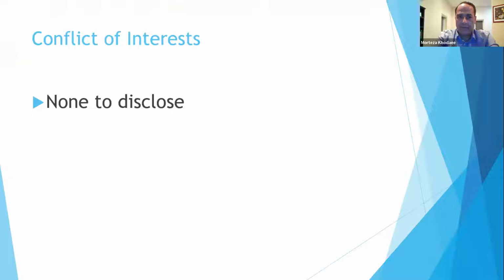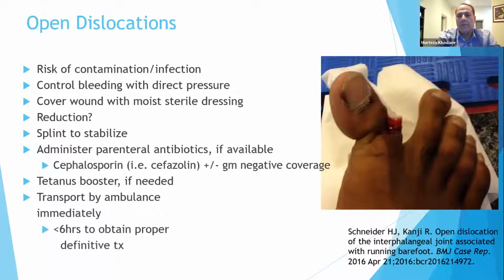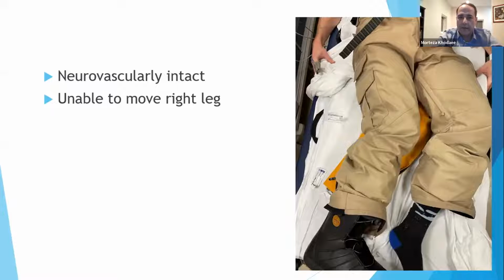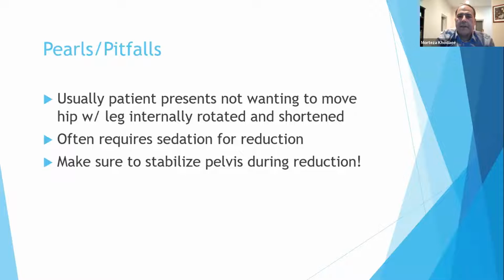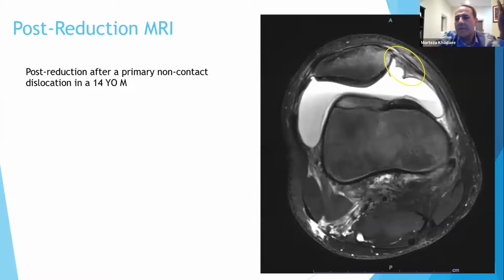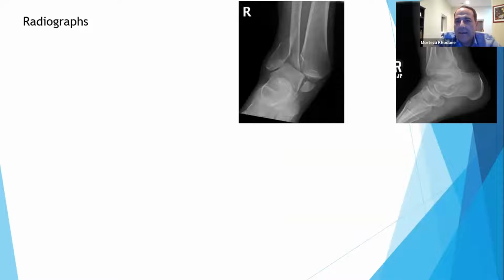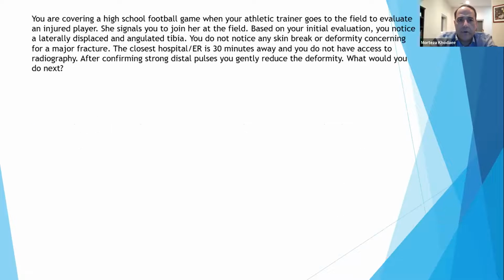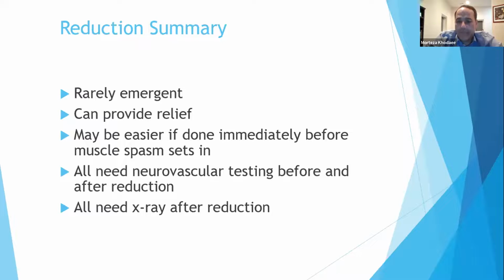Lower Extremity Dislocations in Sports | National Fellow Online Lecture Series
Morteza Khodaee, MD, MPH, FAMSSM, shares a lecture on Lower Extremity Dislocations in Sports, as part of the AMSSM National Fellow Online Lecture Series. The session was moderated by Julie Creech, DO.